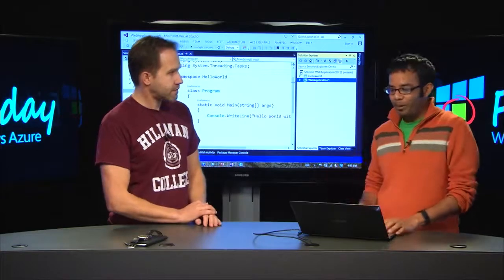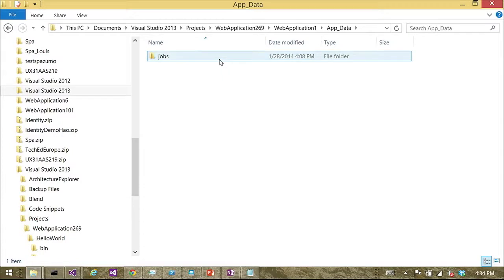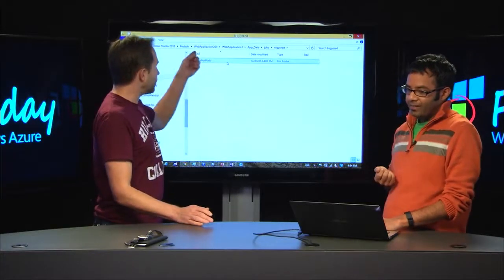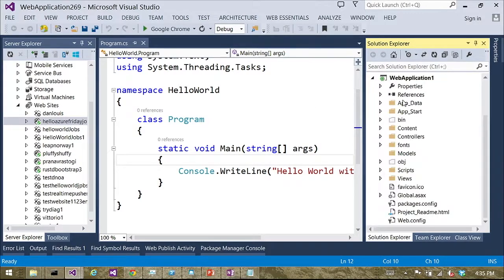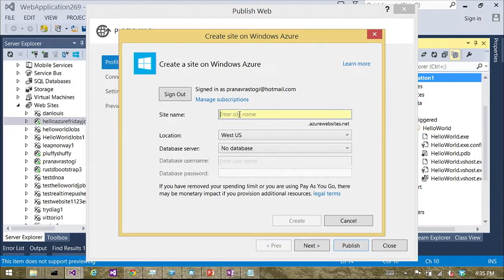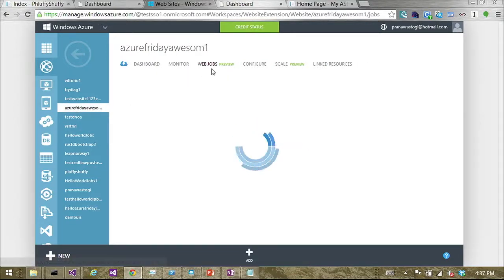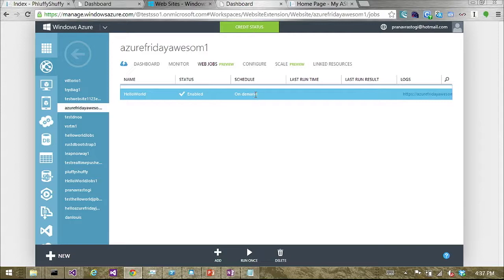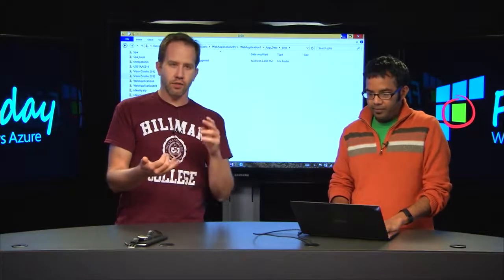Azure WebJobs 103 - Programming WebJobs in .NET with Pranav Rastogi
Pranav takes a HelloWorld Console and turns it into an Azure WebJob with the WebJobs SDK. For more information about the WebJobs SDK,